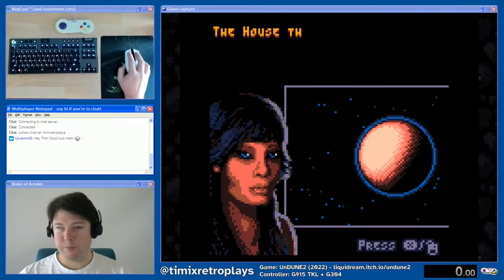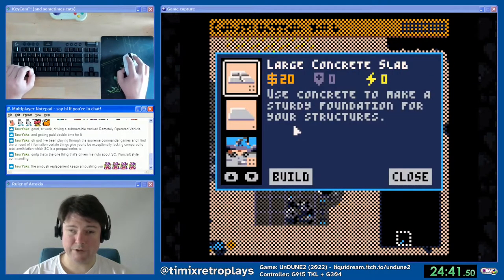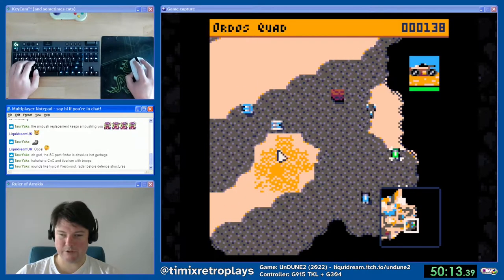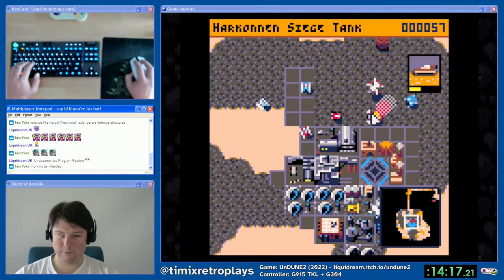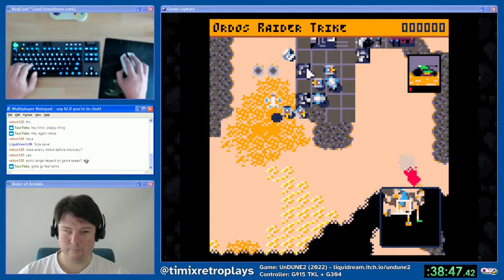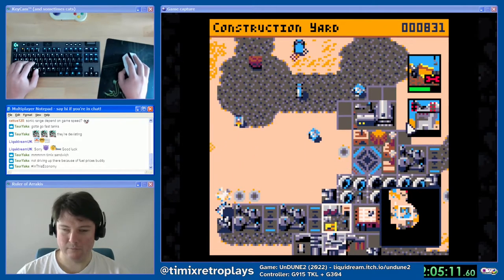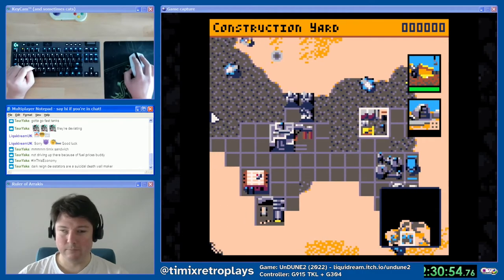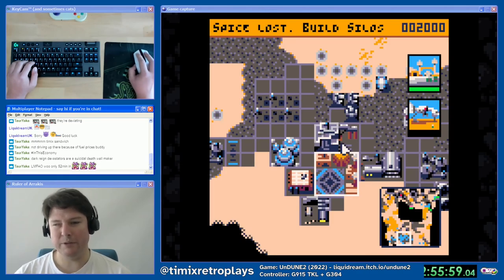UnDUNE II - Atreides speedrun - 2:56:45.70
I livestreamed a first attempt speedrun of UnDUNE II. There's plenty of time to come out of it yet, but for such a new game with code and balancing still in constant movement, and real strategies yet to be developed, I'm pretty happy with this.